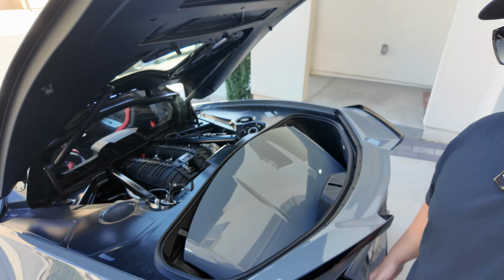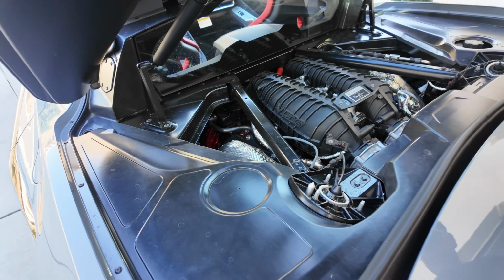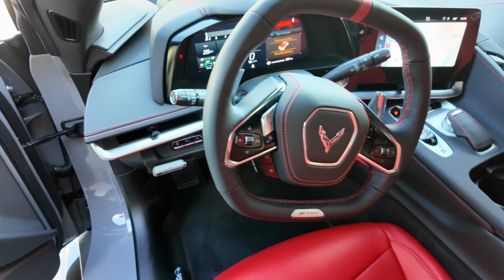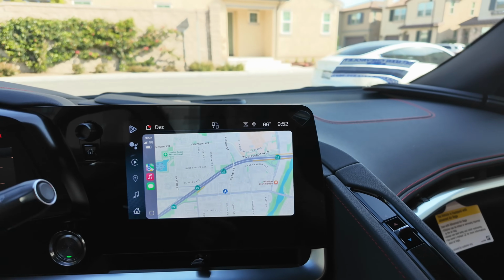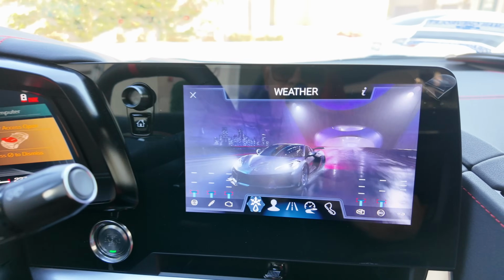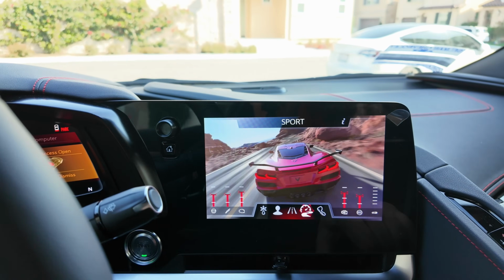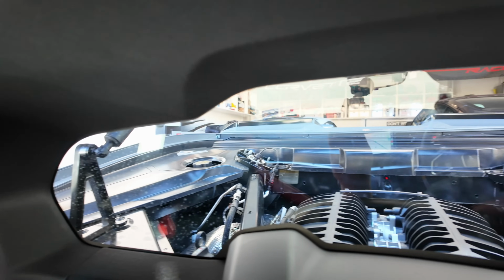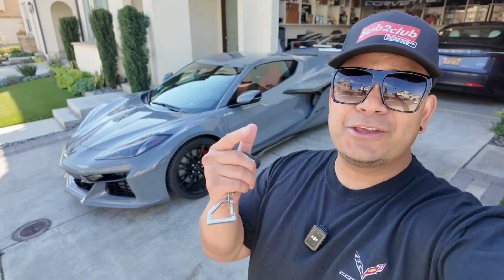Introducing My New 2025 Chevrolet C8 Corvette Z06 🏎️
🏁 Just wanted to do a quick video to introduce my Brand New 2025 Chevrolet C8 Corvette Z06 to the channel.

🔧 Mod List:
- 100% Stock